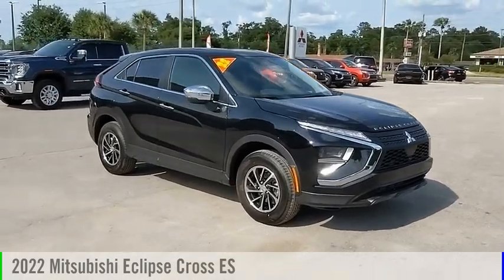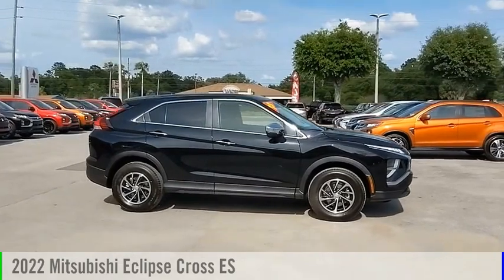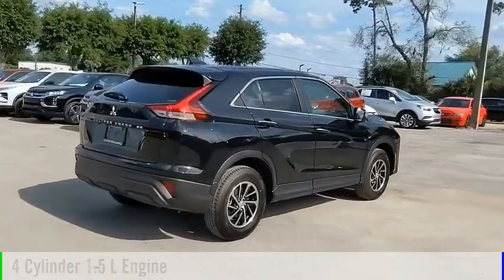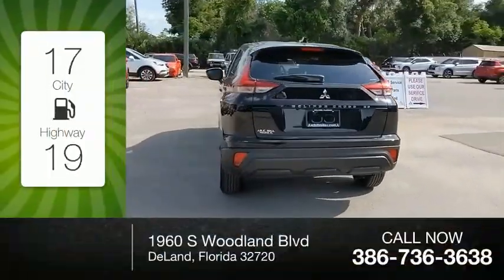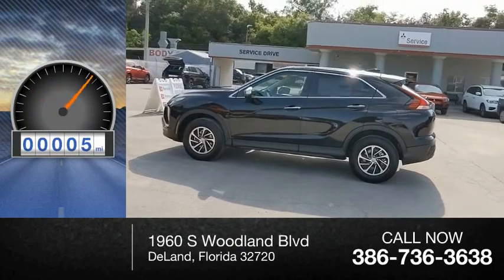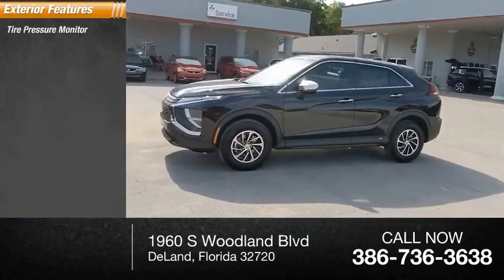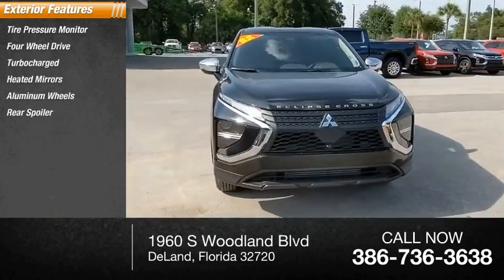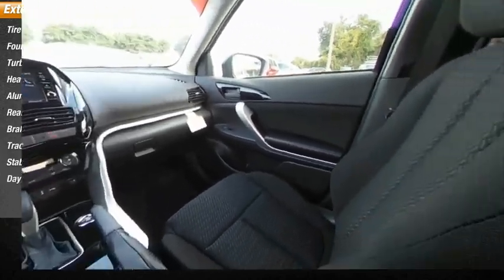2022 Mitsubishi Eclipse Cross N13403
2022 Mitsubishi Eclipse Cross ES